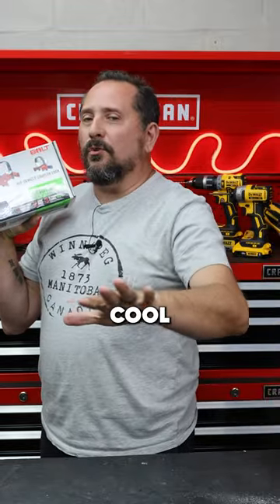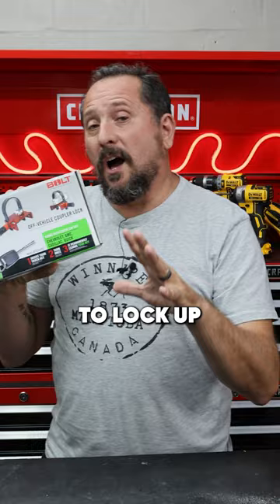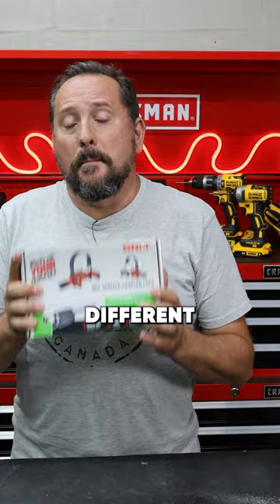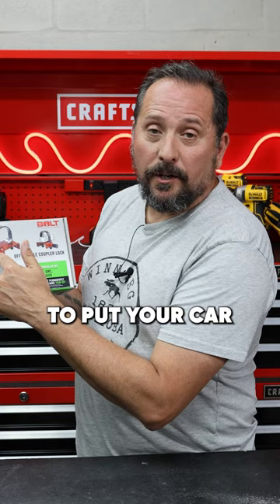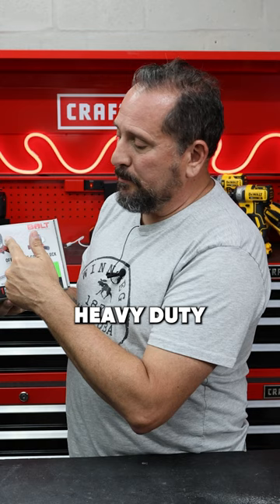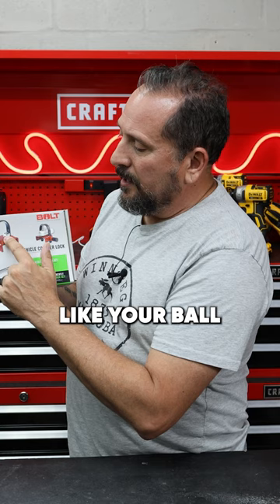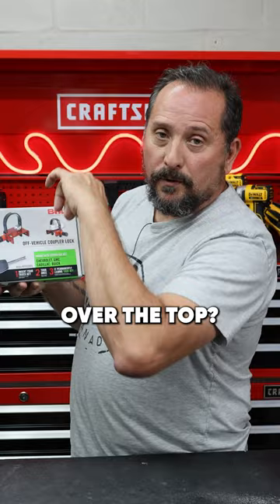Stop Trailer Theft! BOLT Off-Vehicle Coupler Lock for GM Keys - Review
You're also helping us create more awesome content for you commissionsearned. Click now and let's take your experience to the next level! (Amazon)

Stop Trailer Theft! BOLT Off-Vehicle Coupler Lock for GM Keys - Review & Installation
Worried about trailer theft?   The BOLT 7032490 Off-Vehicle Coupler Lock secures your trailer with your existing GM key!   This in-depth review shows you EVERYTHING you need to know:

Is it easy to install? ✅
Does it work with my GM vehicle? (Chevy, GMC, Hummer, Buick, Cadillac, Pontiac, Saturn)
Is it secure enough?
See if the BOLT Coupler Lock is the perfect solution for your towing needs!

BOLT 7032490 Off-Vehicle Coupler Lock (for use with late model Chevrolet/GMC/Hummer/Buick/Cadillac/Pontiac/Saturn Keys)